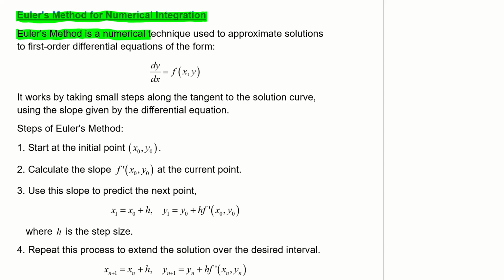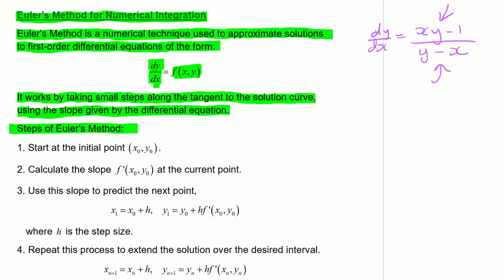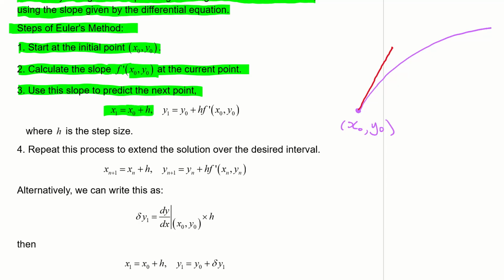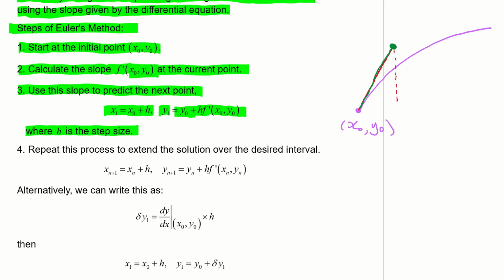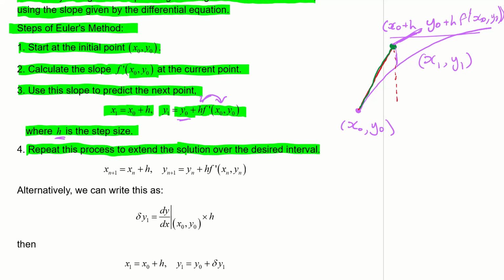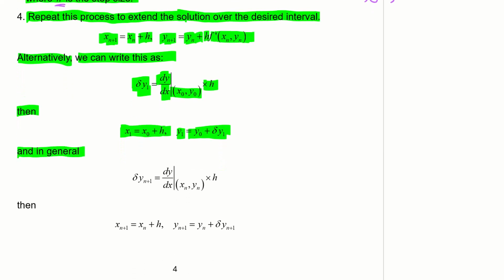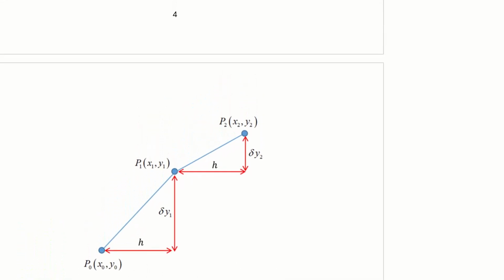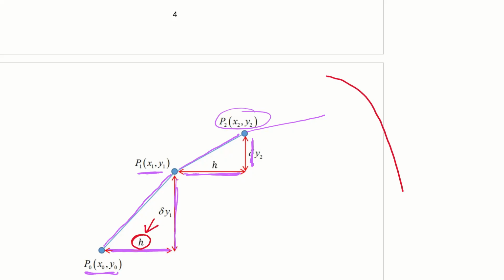IB AA Differential Equations Eulers Method Intro